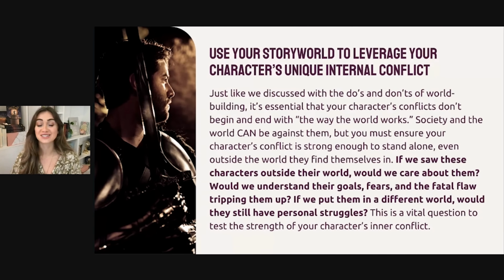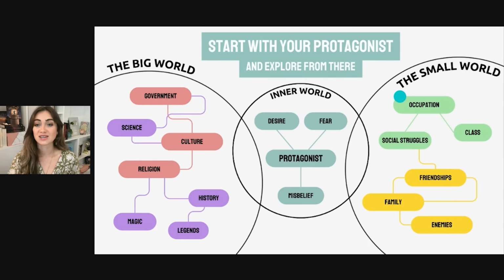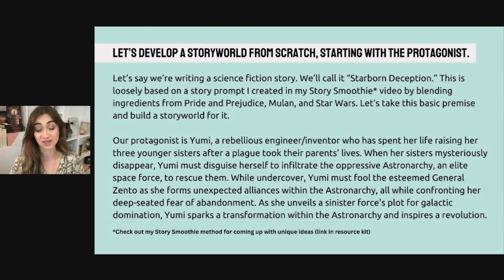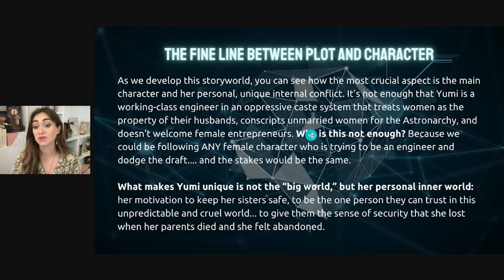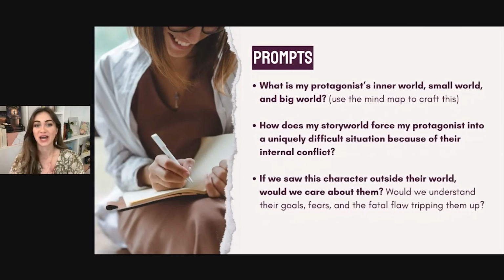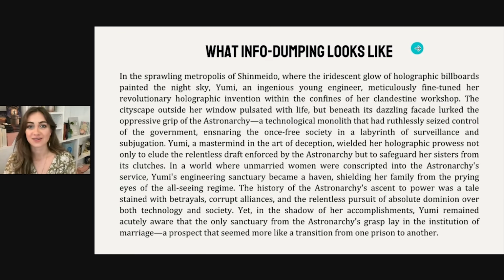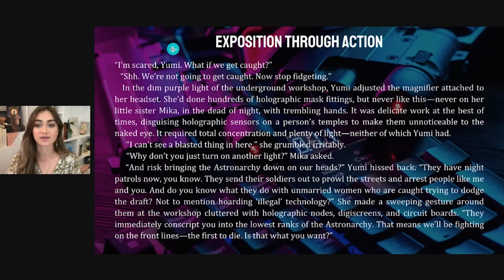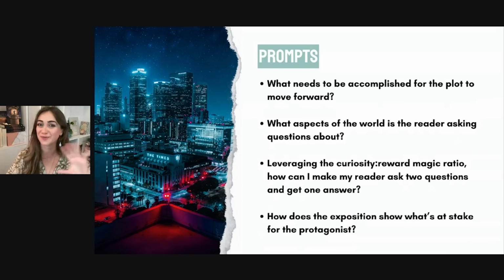How to Build a Fictional World Without OVERWHELMING Your Readers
Are you struggling to create a world so vivid and detailed that it feels like a place that’s always existed? Do you find it challenging to incorporate world-building elements without overwhelming your readers with too much information? In today’s video, I’m doing something I’ve never done before…  I’m sharing an exclusive lesson from my live training "Worldbuilding 101," which dives deep into the art of crafting immersive fictional worlds.

This training is every valuable lesson I’ve ever learned about world-building, encapsulated in a power-packed teaching that is guaranteed to turn your story into a riveting and unputdownable page-turner. Get ready to take some notes!

✨C H A P T E R S✨
00:00 How to build a unique fictional world?
01:51 The do's and don'ts of worldbuilding
02:43 Using your storyworld to deepen your character's inner conflict
06:50 The ultimate worldbuilding mind map
10:45 Story example: build a sci-fi world with me!
18:22 Worldbuilding for contemporary
20:52 Mastering the art of exposition through action
24:38 Bad example: info-dumping
28:37 Good example: exposition through action
32:42 Worldbuilding prompts
33:52 Watch the full training – link in description!